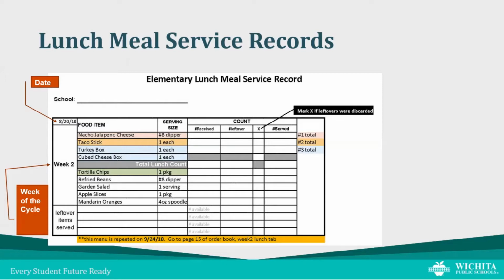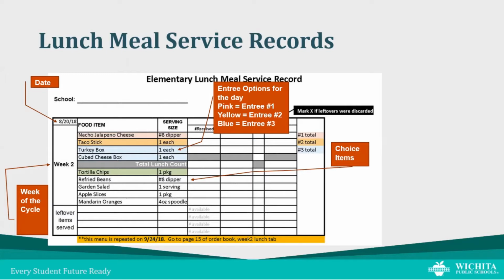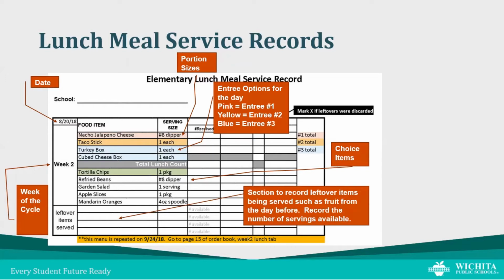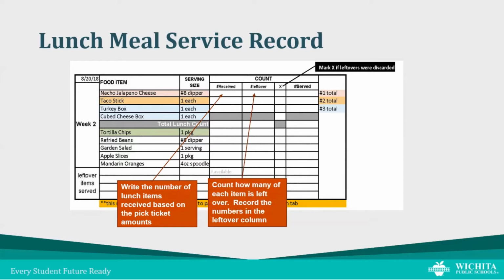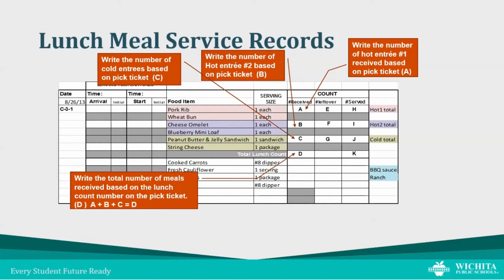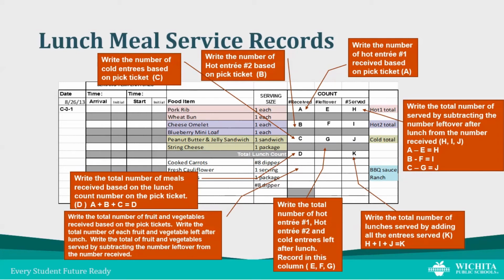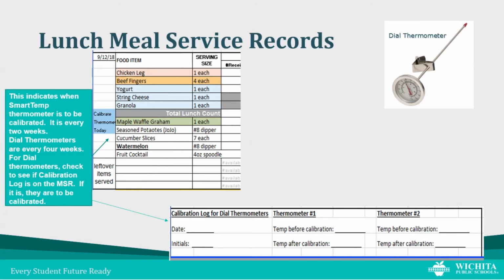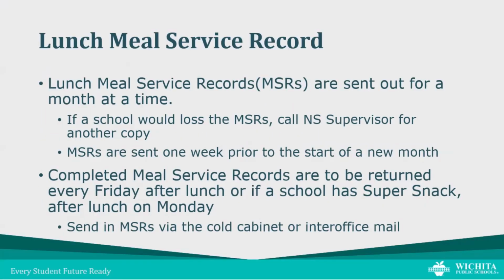Lunch MSR Video